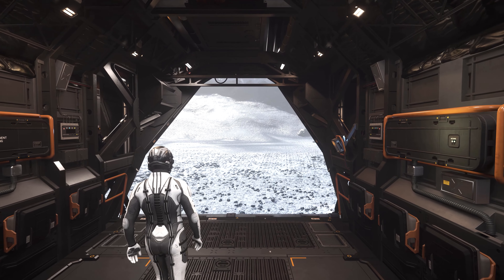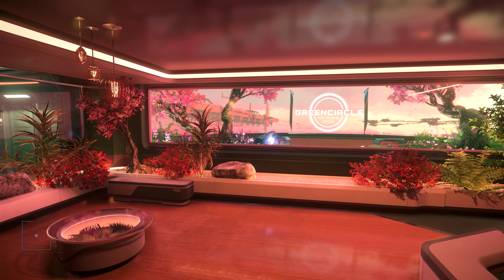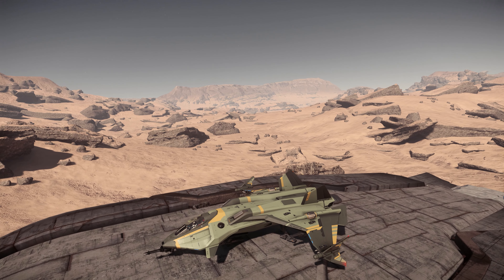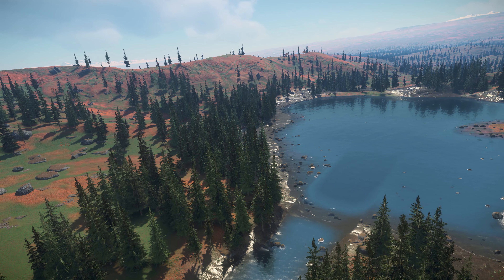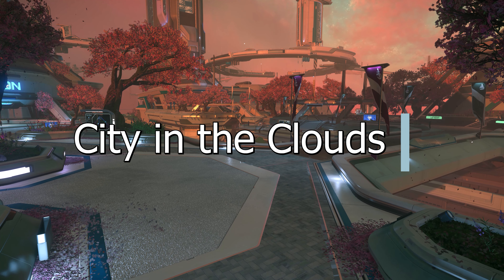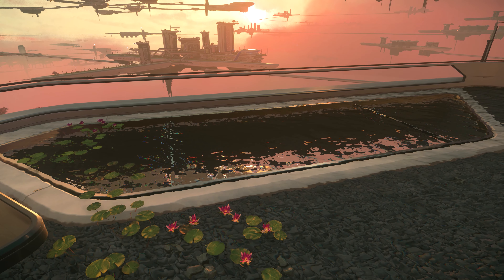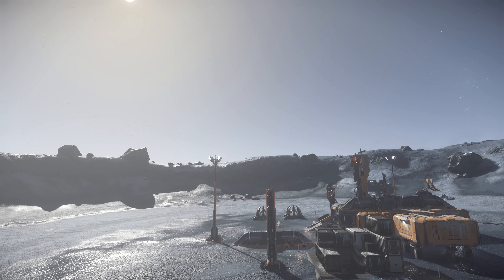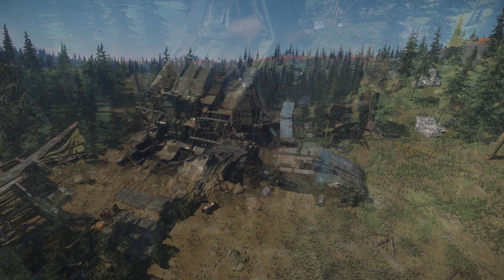5 “Must See” Places to Visit in Star Citizen: Location Spotlight | Star Citizen 3.17 4K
This video attempts to break down some of the most visit-worthy destinations in Star Citizen, by visiting 5 places that have been featured in the Location Spotlight series. I include gameplay footage and some cinematic shots. The gameplay for this Star Citizen video is from patch 3.16 and 3.17.

00:00 Introduction
00:44 UEES Flyssa
01:20 MicroTech River
01:52 Orison
02:25 Loveridge Mineral Reserve
02:52 Ghost Hollow